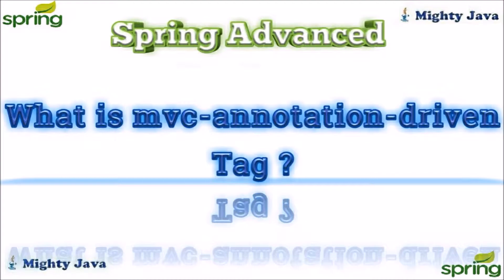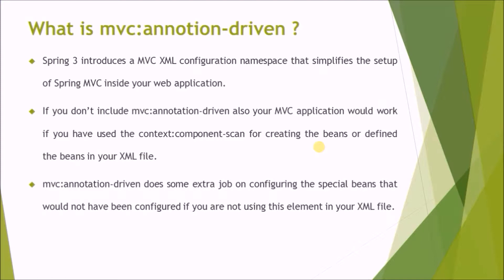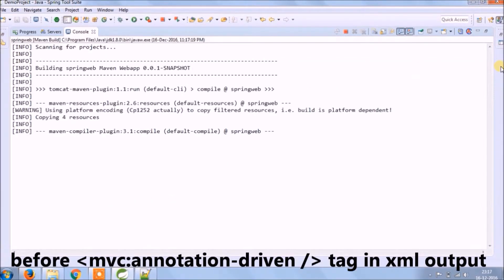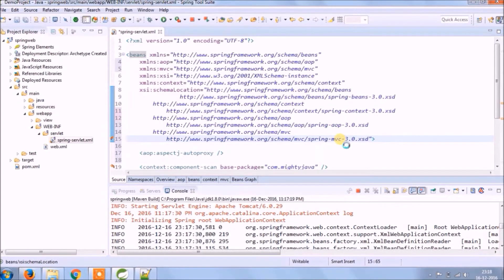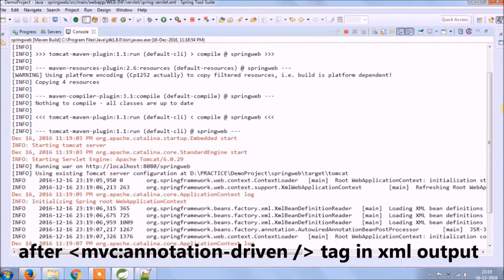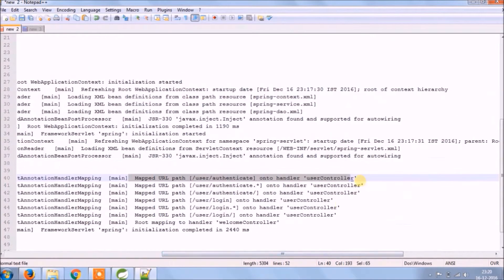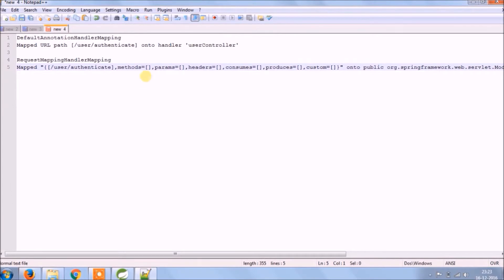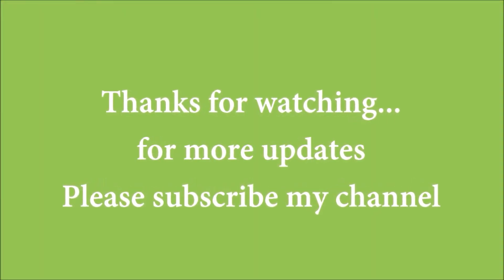8 - What is use of mvc:annotation-driven in Spring MVC?